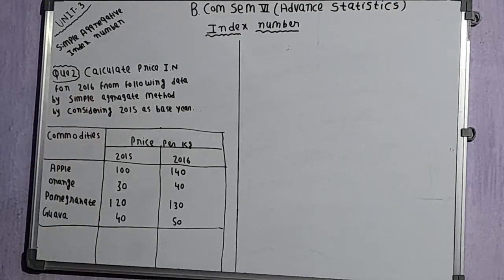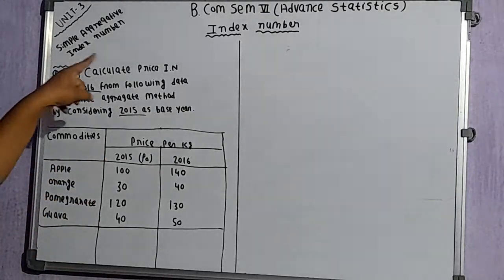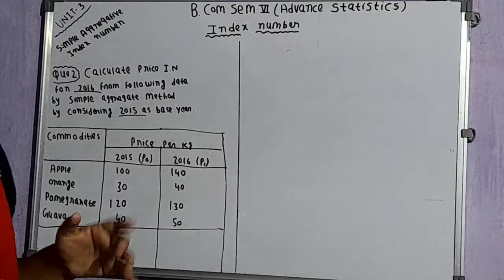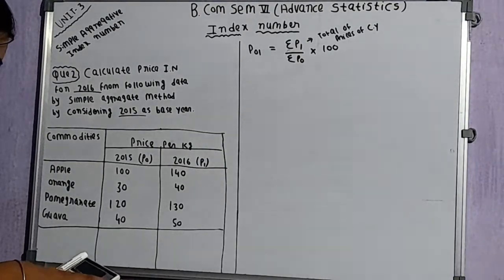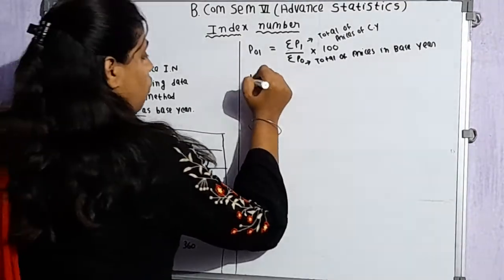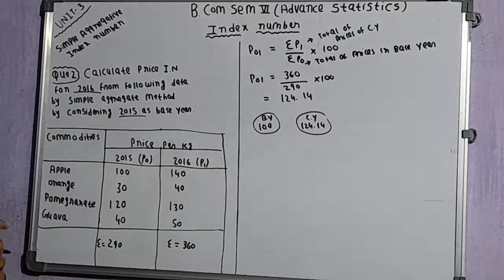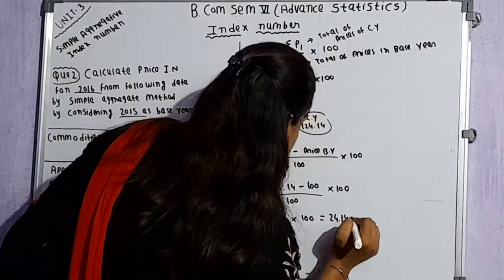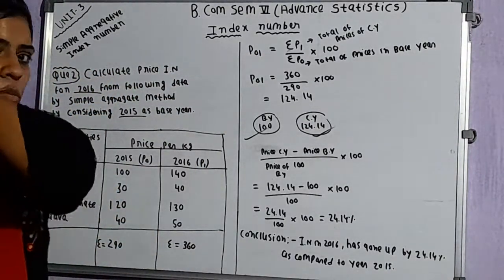B.Com Sem 6 - Advanced Statistics - Lecture 33